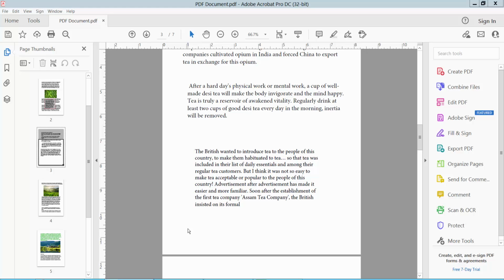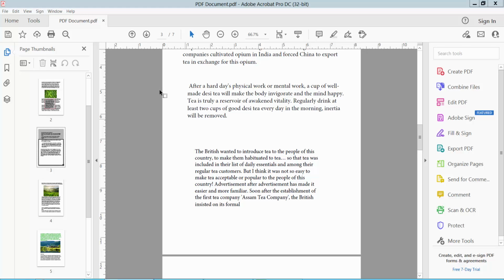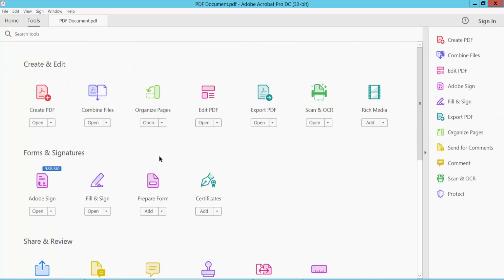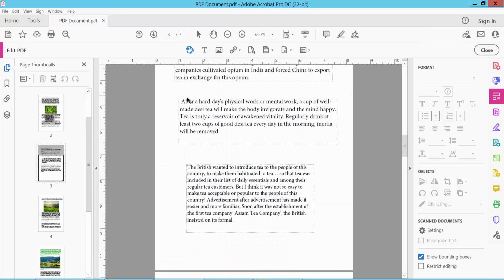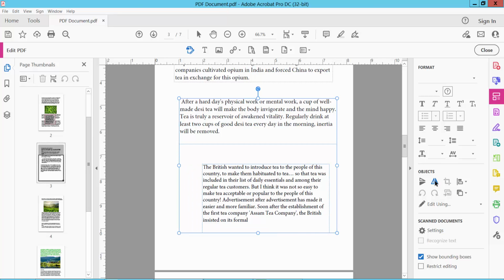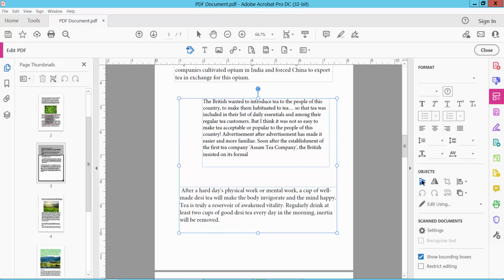How to flip text box in pdf (Edit PDF) using Adobe Acrobat Pro DC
Hello everyone, Today I will show you. How to flip text box in pdf (Edit PDF) using Adobe Acrobat Pro DC.